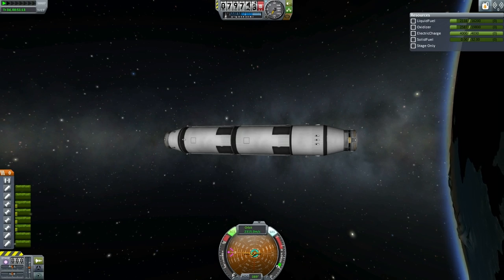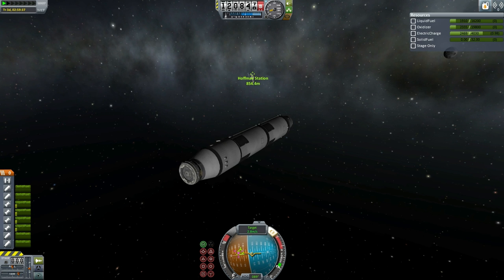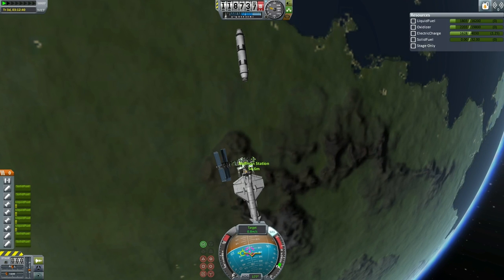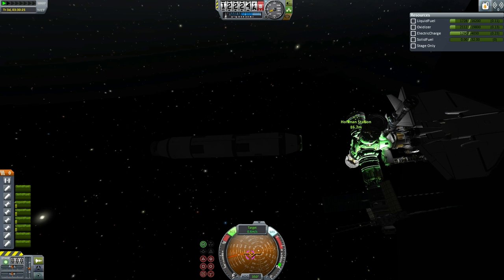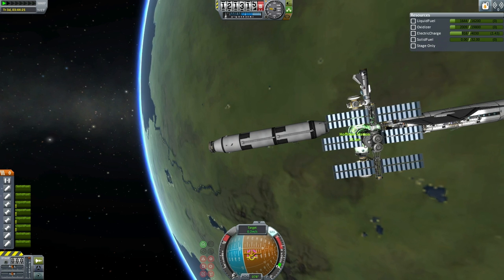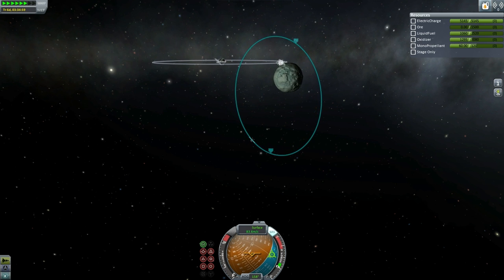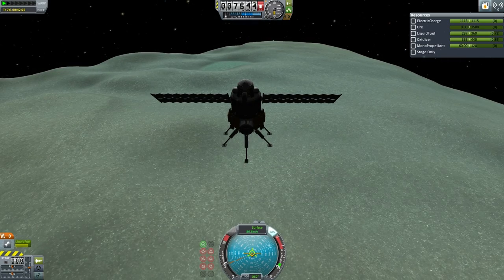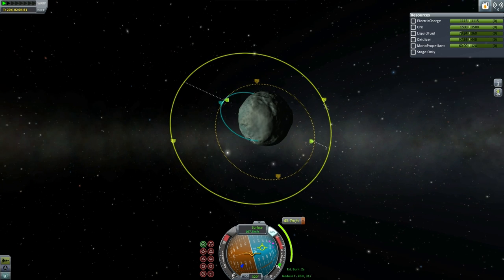Kerbal Space Program (1.0.4 Stock) - Sandbox EDB 19 - Mining Minmus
The EDB attempts to dock the external tank left in orbit to Hoffman Station, brings its Minmus Station into orbit around the moon, and then tests the Minmus ore drilling unit.